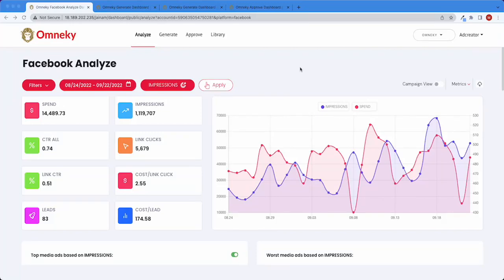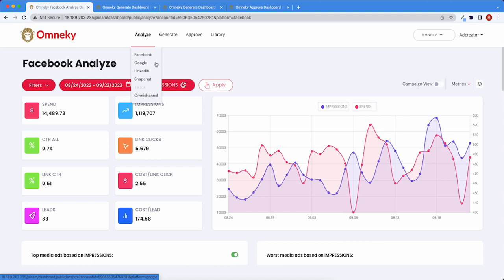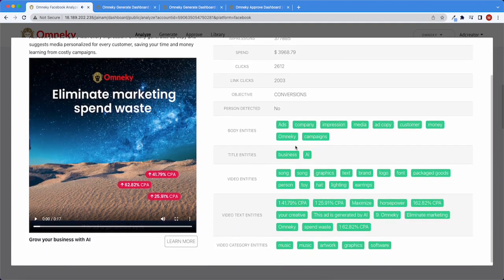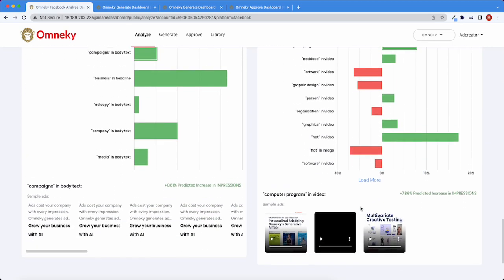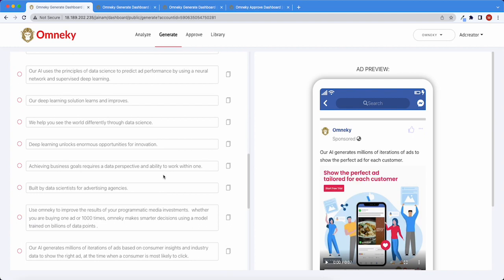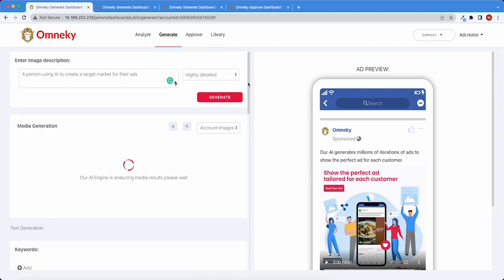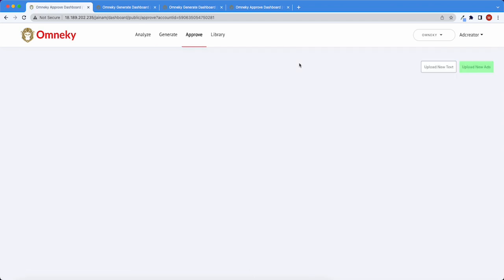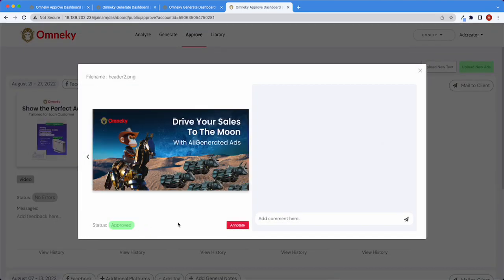Omneky Demo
Omneky is an advertising software company that uses AI technology to generate personalized digital ads.  Our machine learning algorithms analyze what designs and messaging are resonating with prospective customers and use these insights to generate ads most likely to drive engagement.